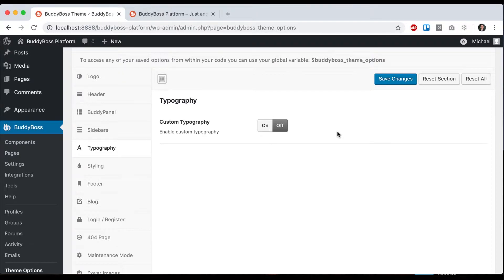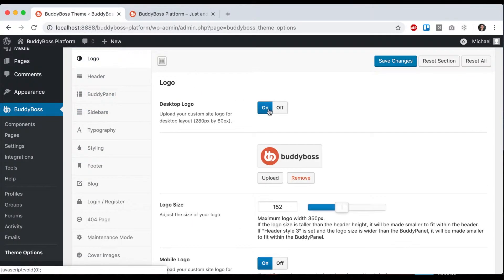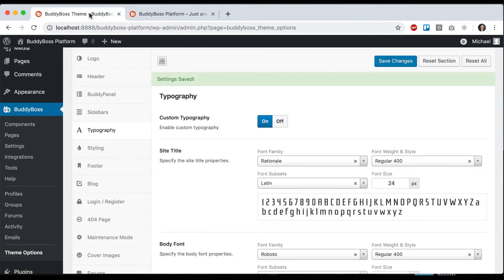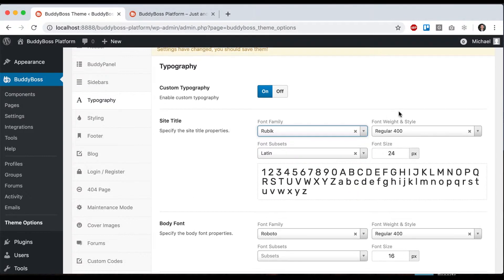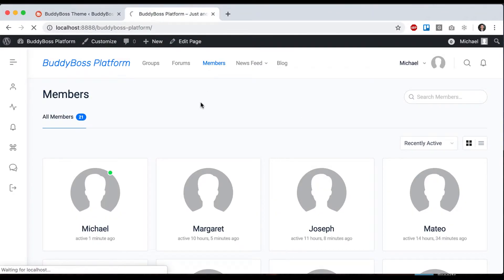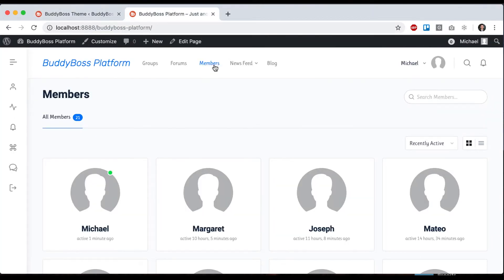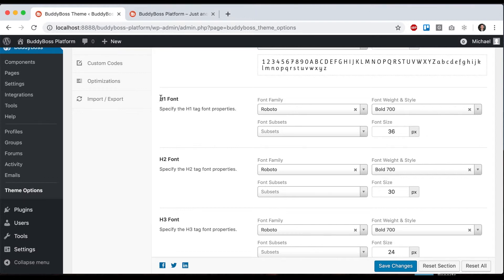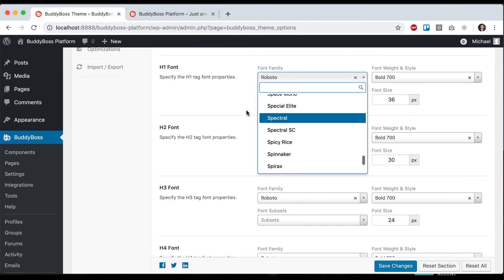How to use custom typography in the Platform?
In this video, we teach you how you can use your own custom typography in your online platform. You can adjust the font size, font weight, and font family for your site's content from headings to the body content.